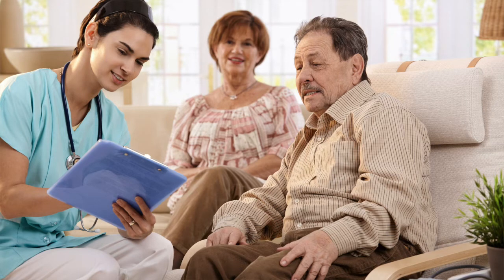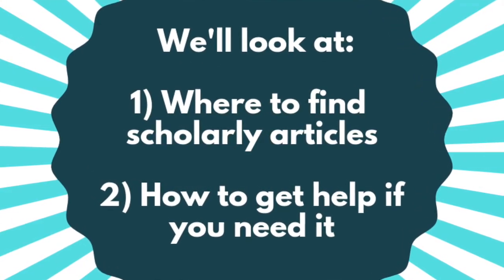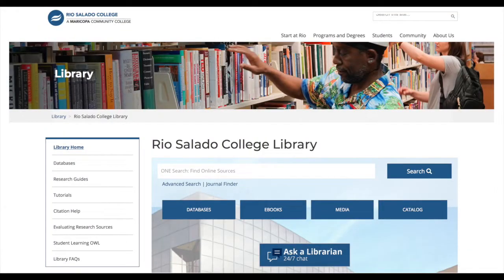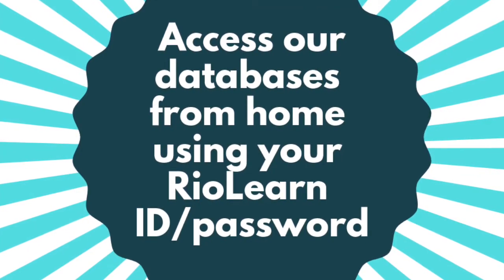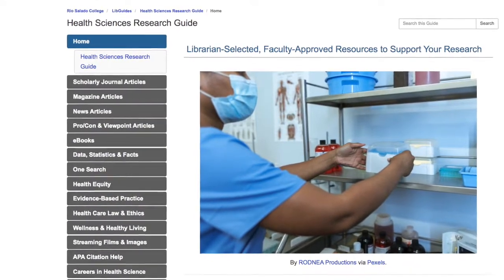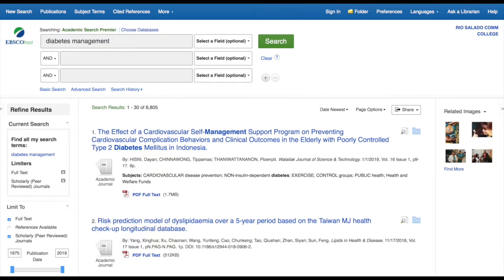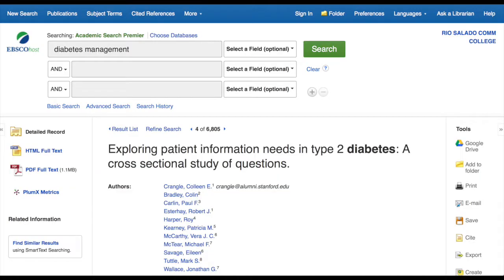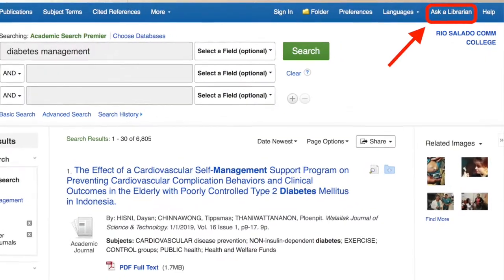Health Sciences Scholarly Article Introduction from the Rio Salado College Library.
Learn how to use the Rio Salado College Library to locate accurate, credible, information for your health sciences and sustainability courses.

Looking for Ask a Librarian?